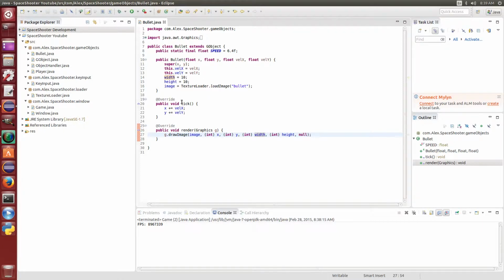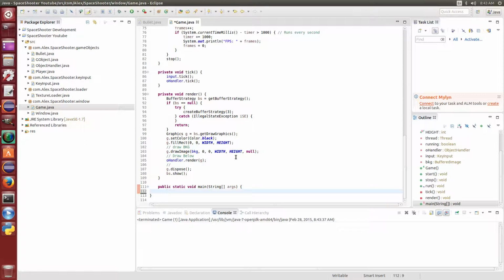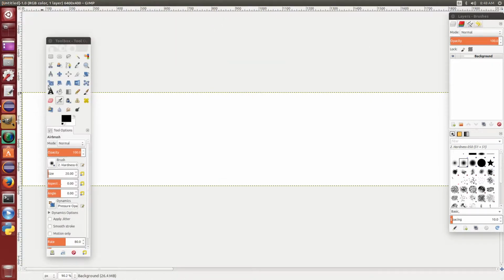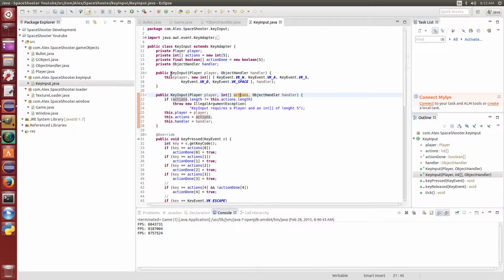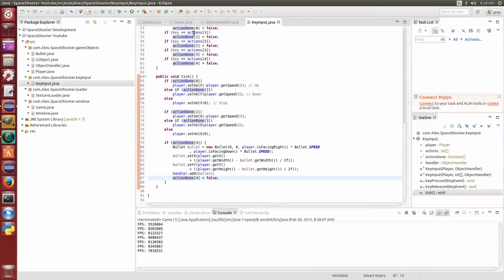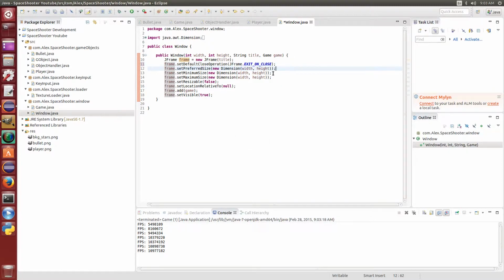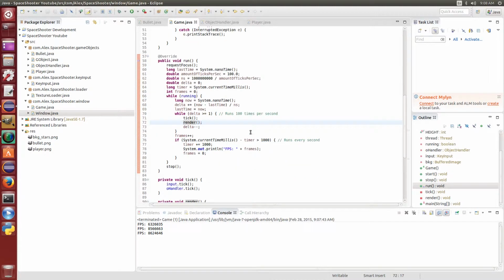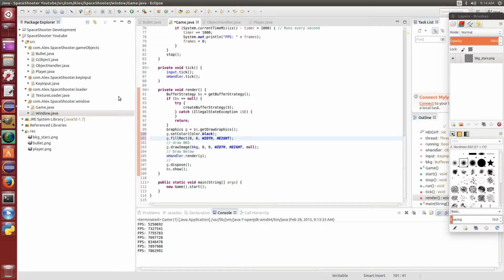SpaceShooter Game #6 Explaining!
Sorry for the voice.
In this video I explain the code.